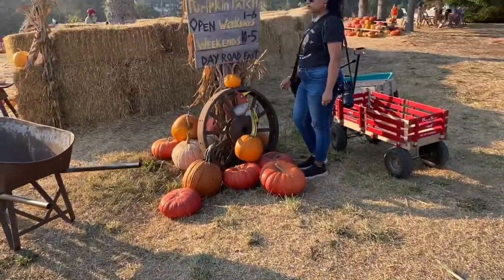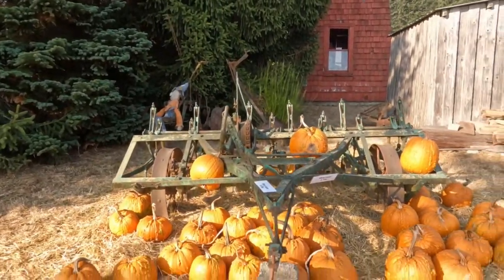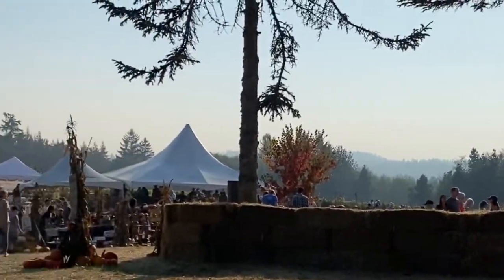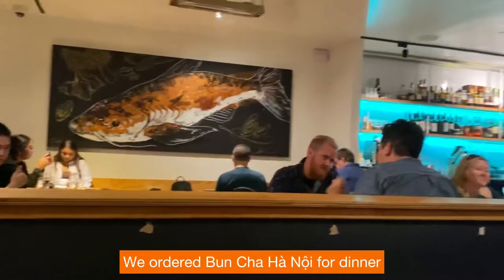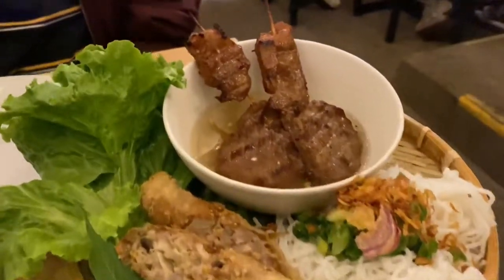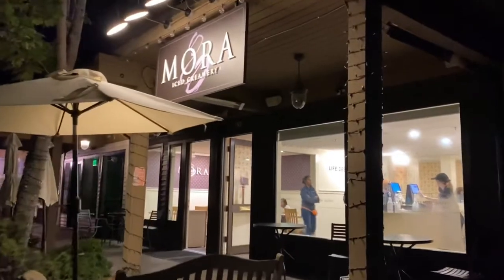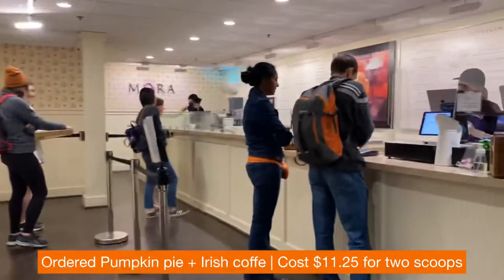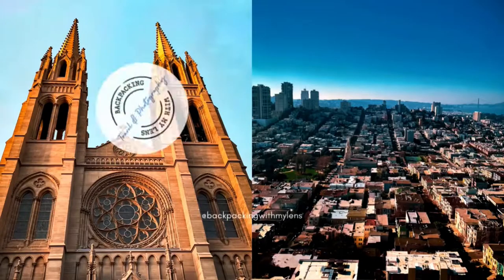Bainbridge Island Fall Activities - Pumpkin Patch, Downtown Eateries & more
Sharing our first ever visit to a Pumpkin Patch that is not only closest to Seattle but also reachable by Public Transit. Bainbridge Island during fall is a complete vibe with lush vineyards, pumpkin patches, seasonal delicacies and festivals. 🎃🍁  Watch my video or save my blog post to help you plan your trip to the island during fall season.

Key highlights:
00:19 - How to reach Bainbridge Island
00:37 - Suyematsu Farm Pumpkin Patch
01:58 - Downtown Bainbridge
03:08 - Eagle Harbor Waterfront Park
04:09 - Ba Sa (Vietnamese restaurant) and MORA iced creamery

About the video:
Recorded on: iPhone 11
Editing software: InShot Mobile App
Body Music: Soul Food by Chris Haugen
Video shot and edited: Meenakshi Bose
Voiceover: Meenakshi Bose